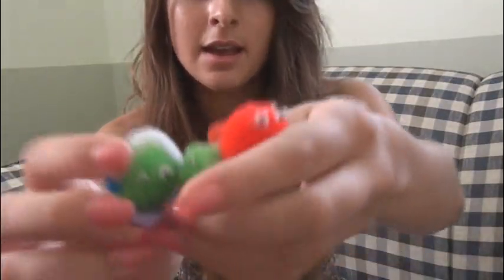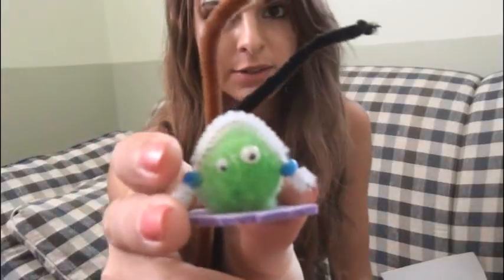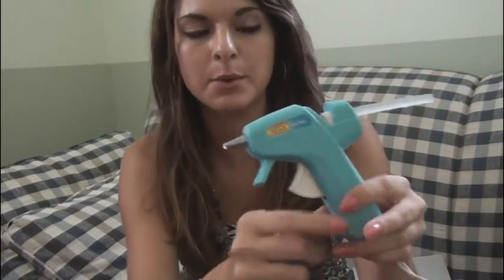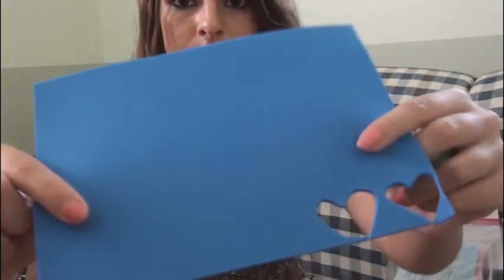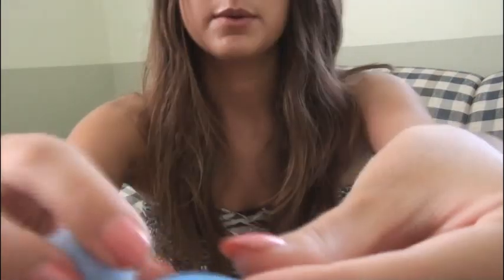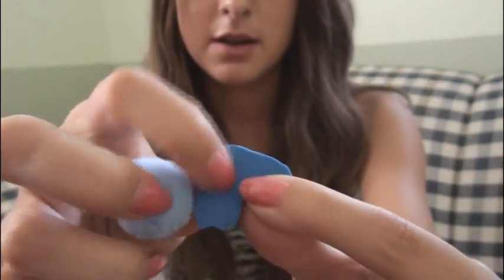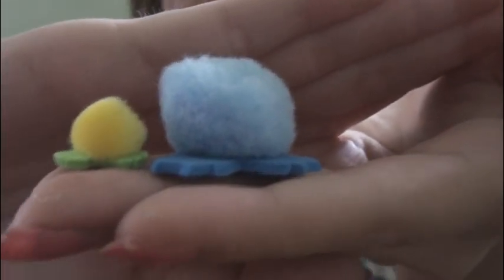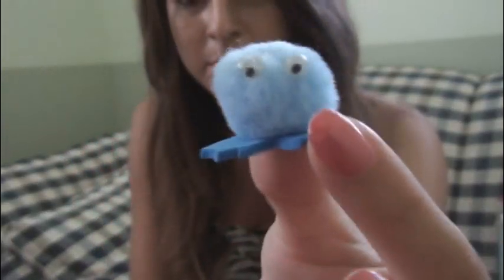DIY: Pom-Pom Pet | SoCraftastic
: : : SEND ME MAIL : : :
Sarah Takacs